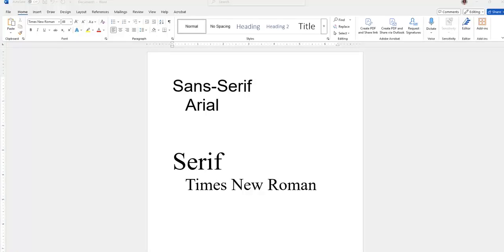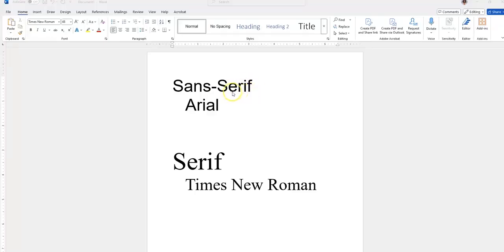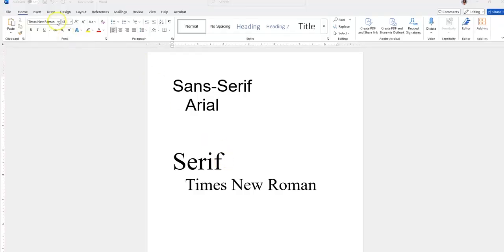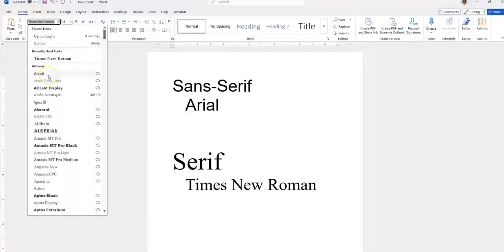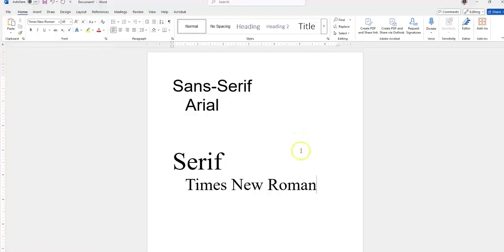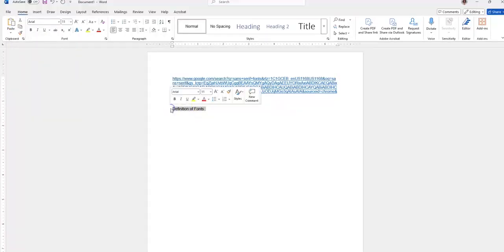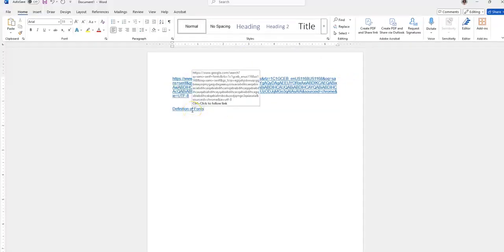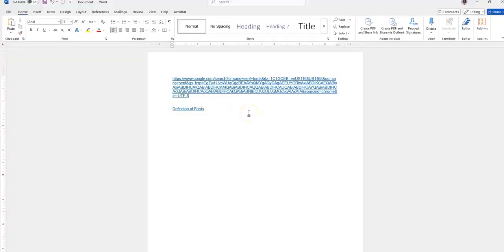How to Select Fonts and Create Accessible Links in Word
This video demonstrates how to select fonts and create links that are accessible.